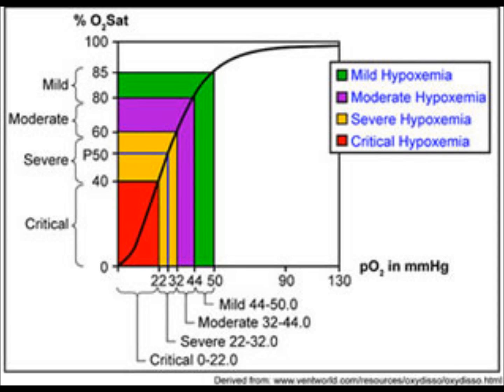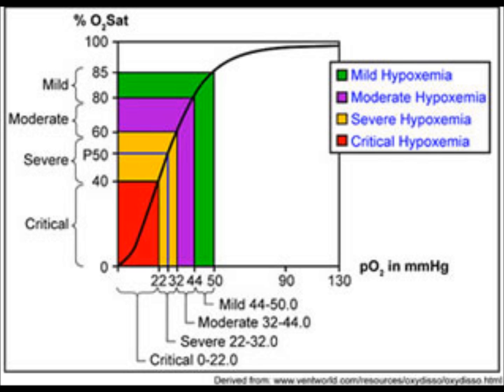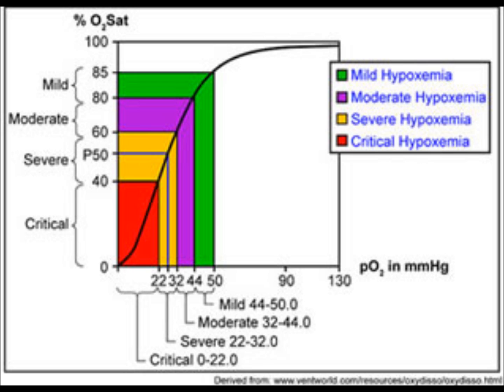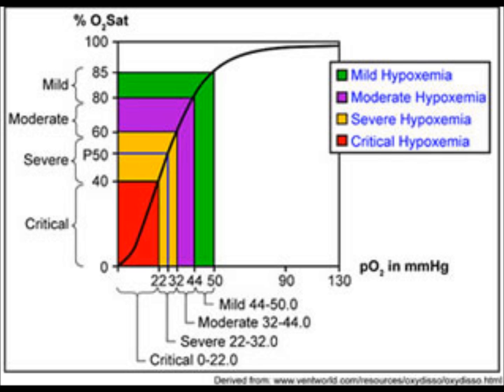CCRN STUDY TIP: oxyhemoglobin dissociation curve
I am not responsible for any results when you take the test. This video is just a couple of quick pointers to help nurses taking the CCRN exam. This covers the respiratory section.